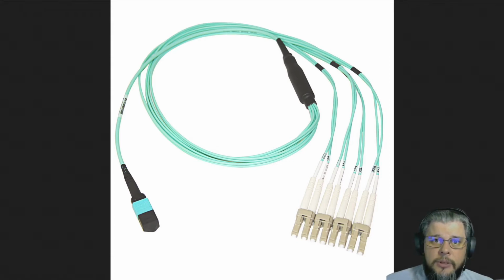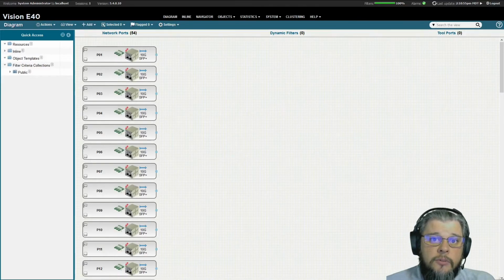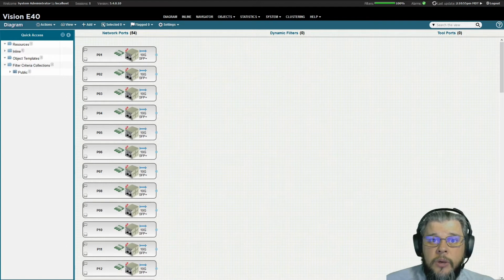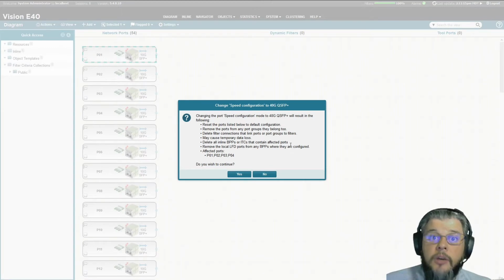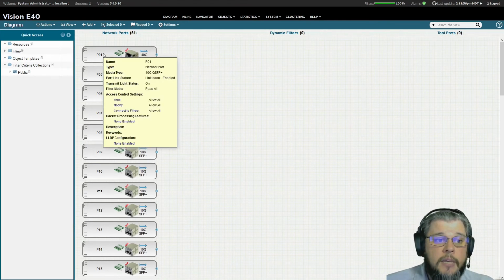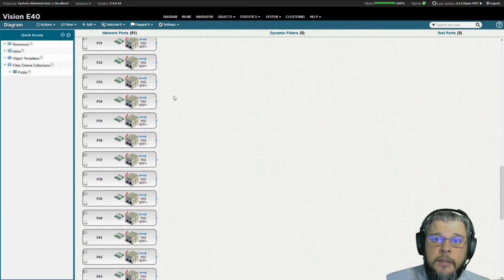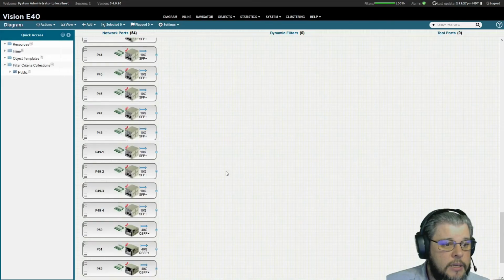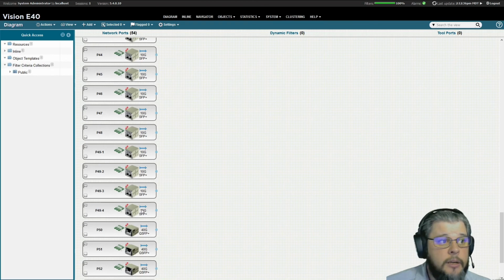Keysight Visibility Tech Tip #9 - Fan-in and Fan-out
In this video we cover how to use a break-out cable to turn four 10Gbps ports into a single 40Gbps port or one 40Gbps port into four 10Gbps ports. The same technology works with 100Gbps ports to break out to 10 or 25Gbps ports as well.